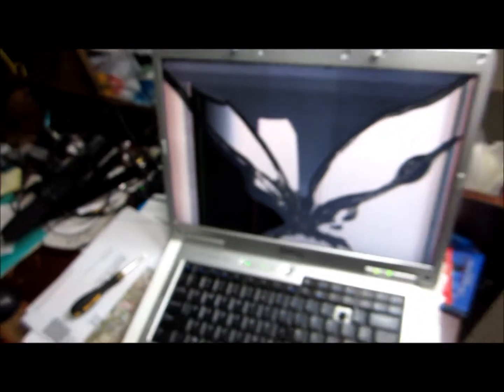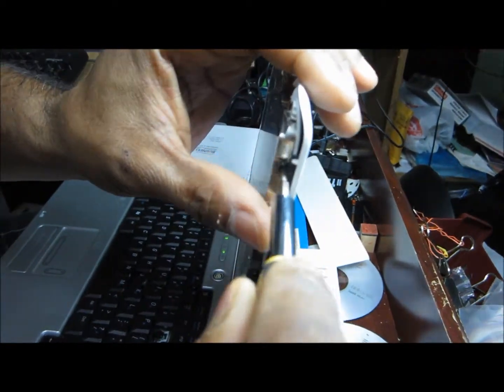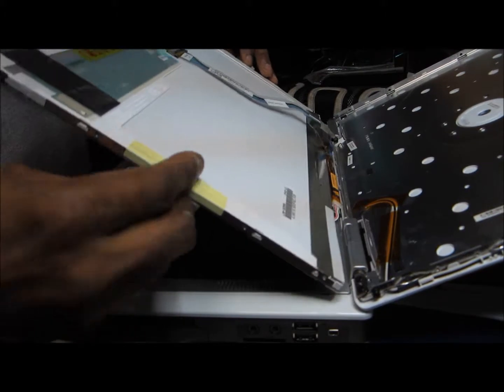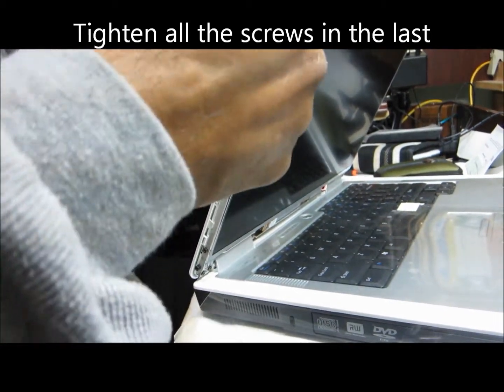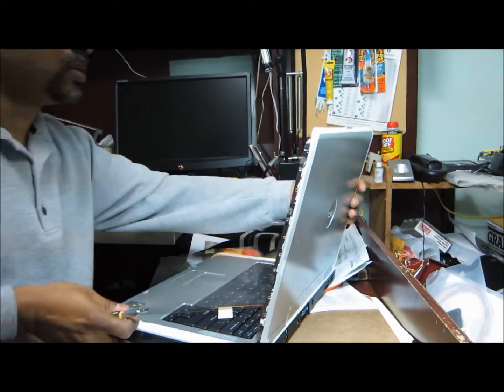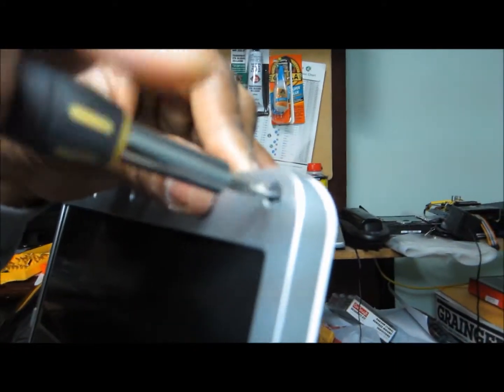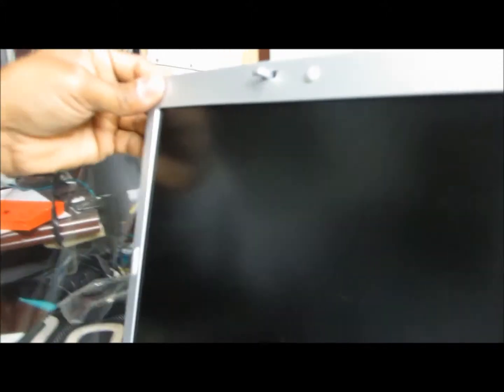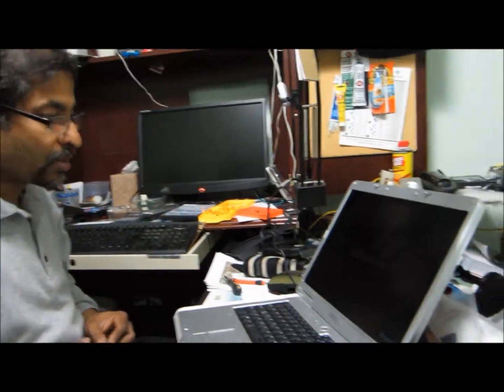Laptop screen replacement / How to replace laptop screen ? /Dell_Inspiron_6000.wmv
Dell inspiron 6000 How to replace laptop screen ?  from LaptopScreen.com